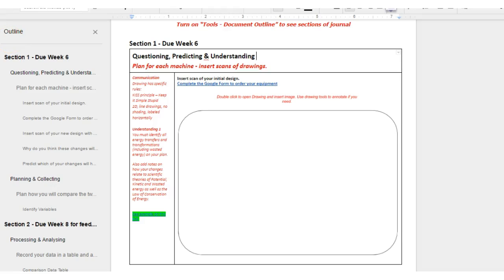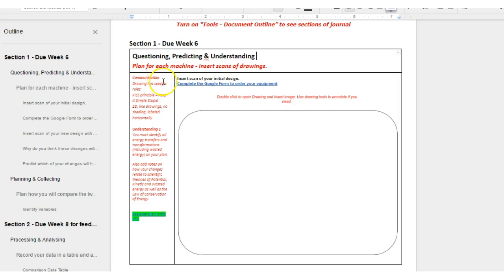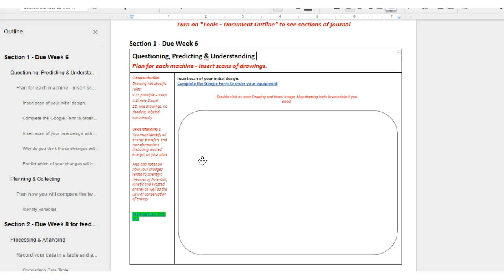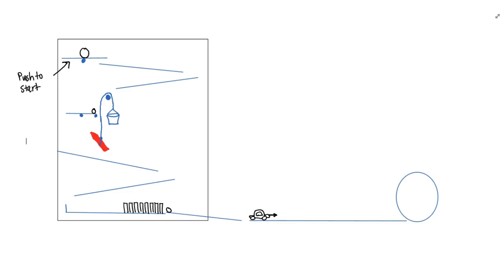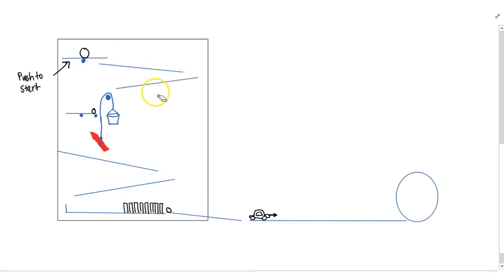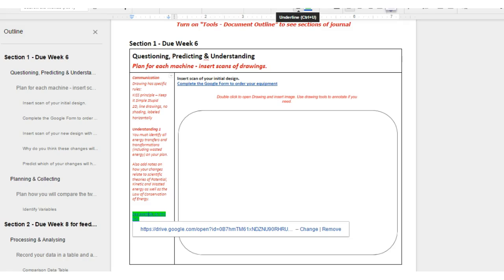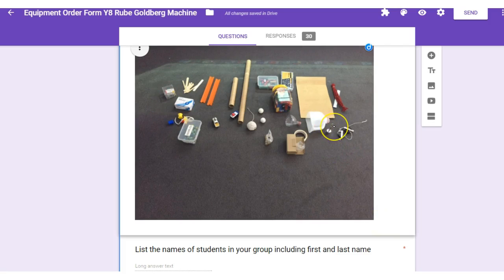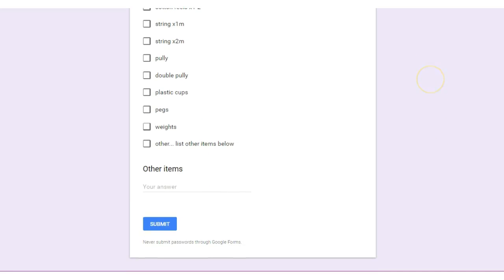Step 1 RGM